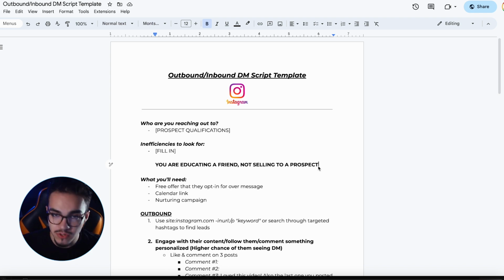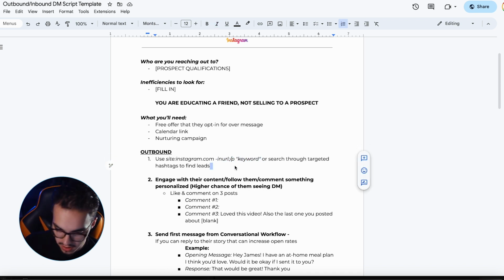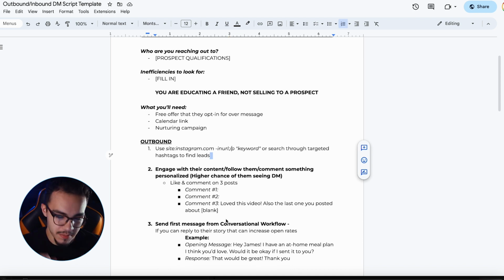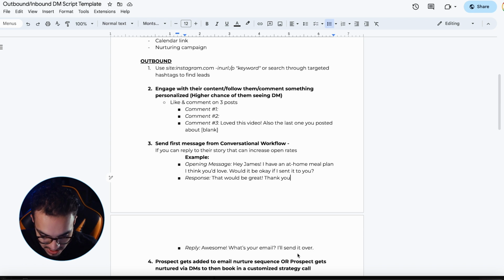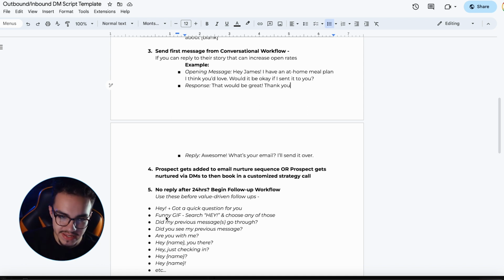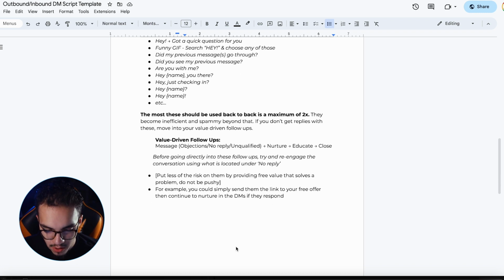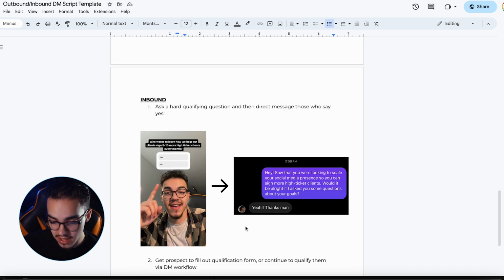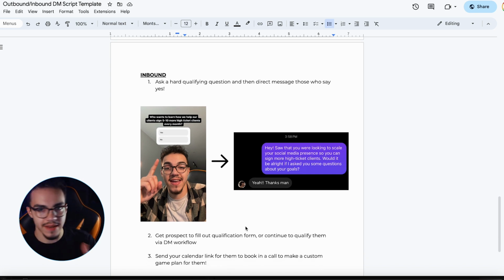Mastering Instagram DMs with Proven Templates (Plug & Play Templates)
- How to start a coaching business
- How to scale a service based business
- Digital Media
- Graphic Design
- Sales
- Entrepreneurship
- Mindset/Mentality